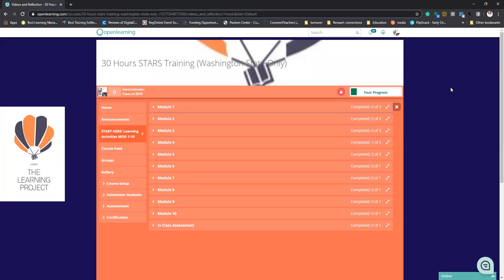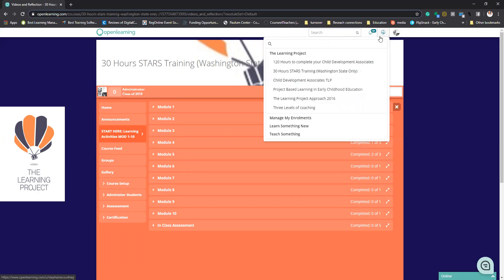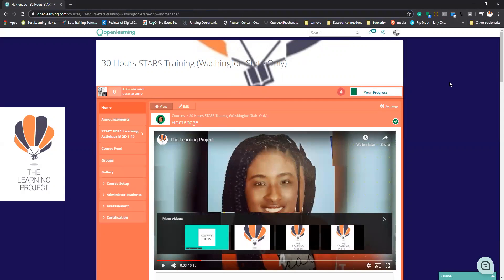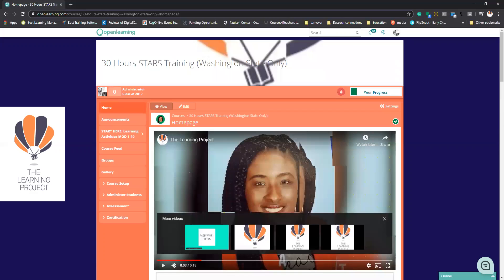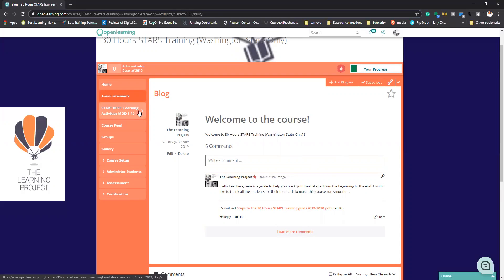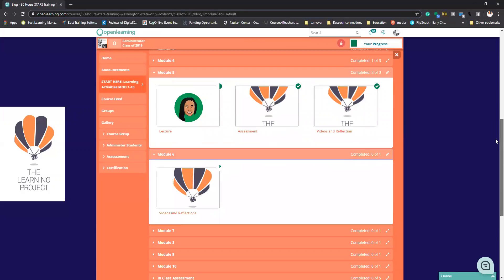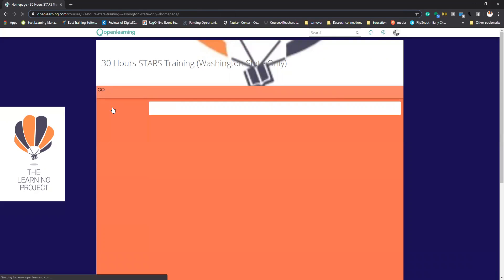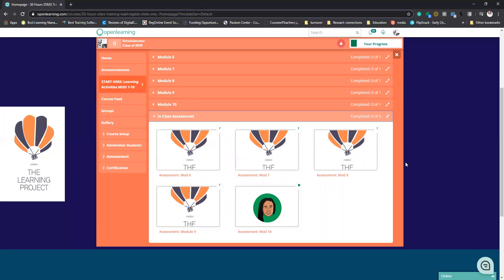Openlearning Classroom with The Learning Project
Take the first step in learning how to navigate the 30 Hours STARS training course with The Learning Project.